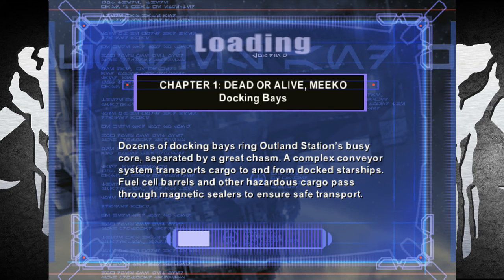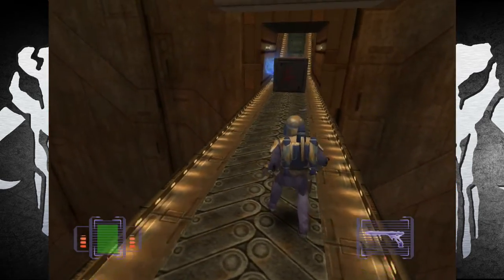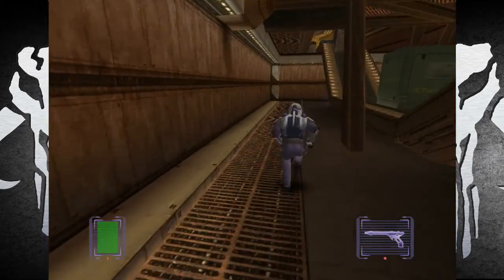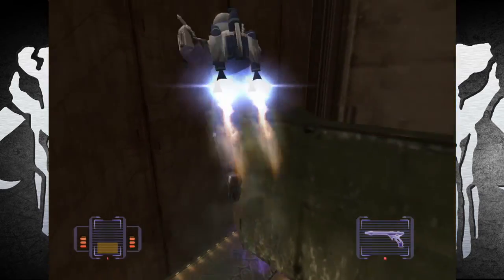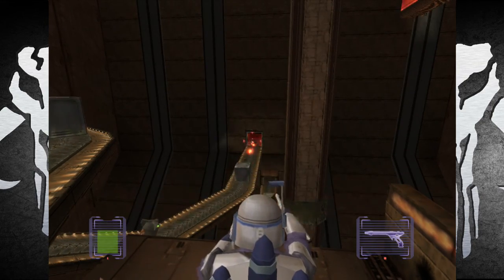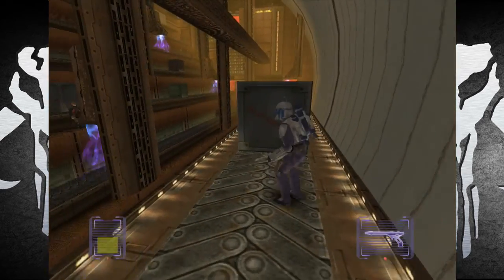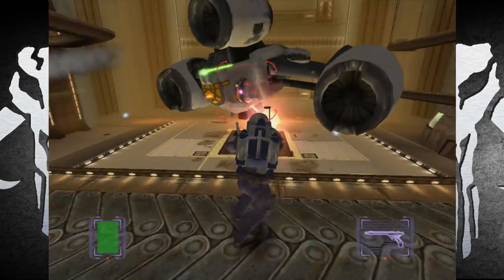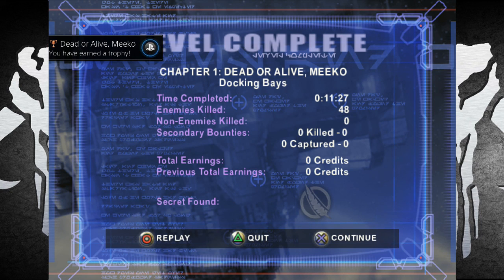Star Wars: Bounty Hunter | Let's Play Ep.3 | Docking Bays [Wretch Plays]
Let's play Star Wars: Bounty Hunter!  Jango navigates through Outland Stations vast docking facility to finally corner Meeko, but Fett's quarry has no intention of going down without a fight.